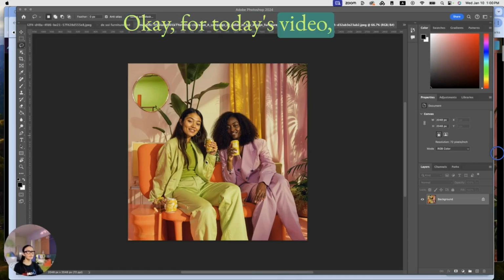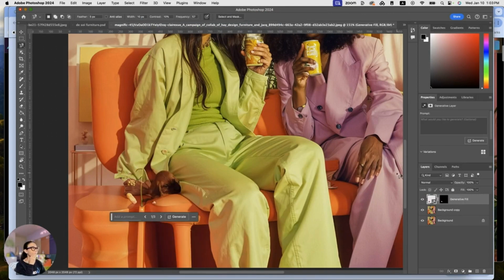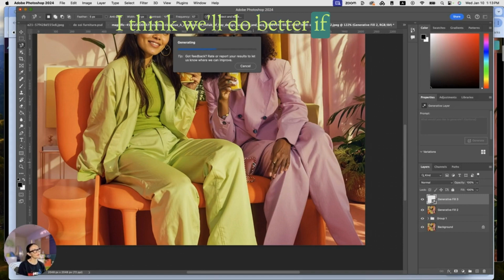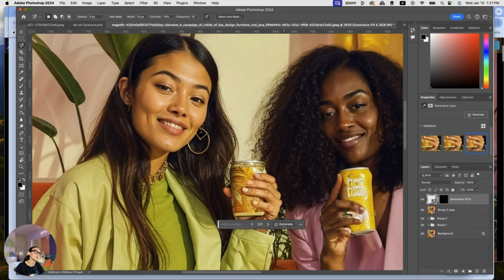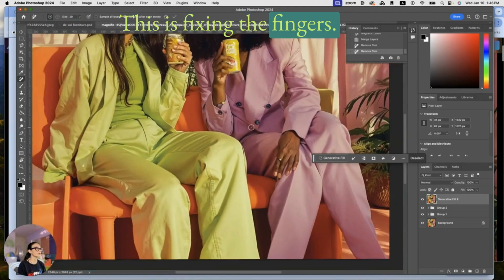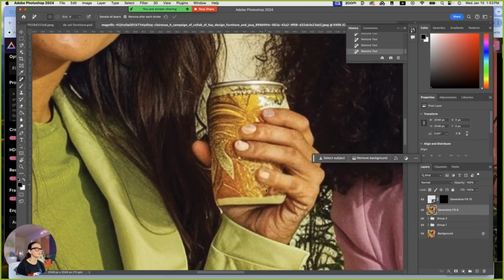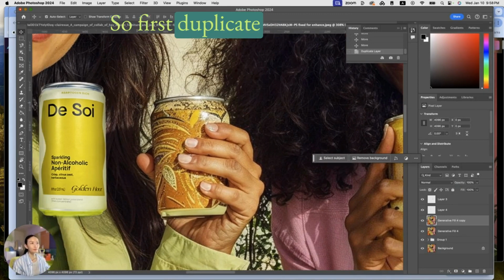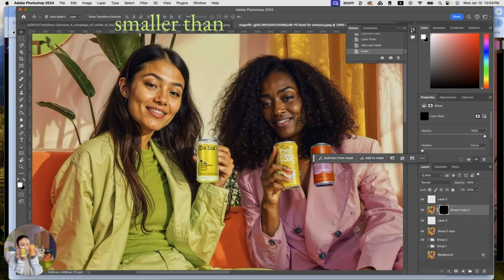Workflow with MagnificAI and Photoshop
In this tutorial, the presenter discusses their unique technique of image enhancement and editing using MagnificAI and Photoshop. They start with a 1,024 image which they upscale using MagnificAI, then tweak the image to fix imperfections, followed by a second enhancement. The process involves a final Photoshop merge with the products. A hands-on demonstration involving fixing hand and finger anomalies, removing excess fabric, and incorporating product images (cans) taken with an iPhone is shown. The video concludes with scaling and proportion adjustments to stay true to the actual size of the products featured.

00:00 Introduction to the Workflow
00:30 Fixing Imperfections in the Image
00:51 Using the Subject Selection Tool
01:04 Removing Unwanted Elements
02:29 Adjusting the Fabric
04:21 Fixing the Fingers
06:28 Adding the Can to the Image
06:42 Removing the Can from the Hands
07:55 Scaling and Proportioning the Can

If blending traditional photography with AI-driven techniques in product imagery has been a challenge for you, you're certainly not the only one facing this hurdle.
Discover and create using our hybrid approach by watching a FREE training. This method is tailored for those seeking to integrate traditional photography with the innovative possibilities of AI.